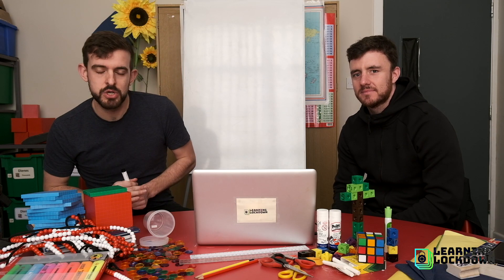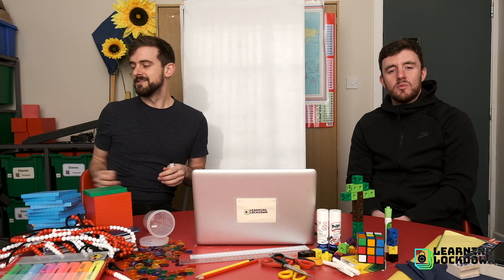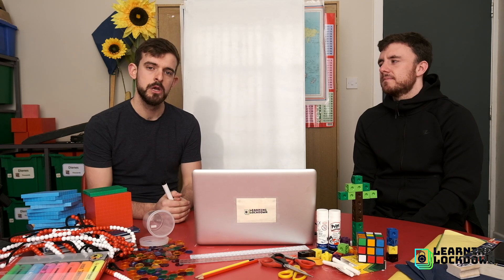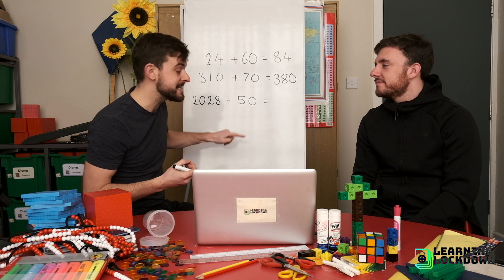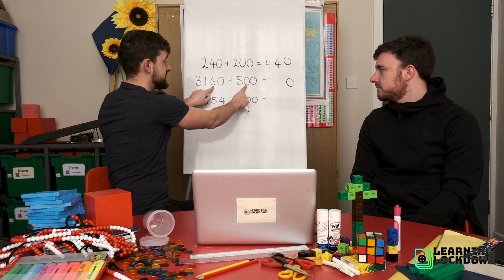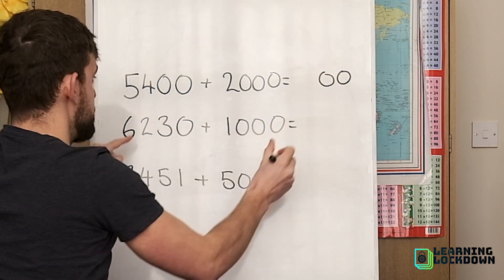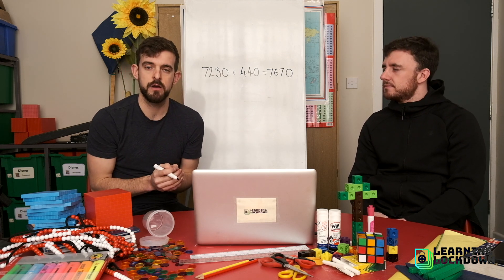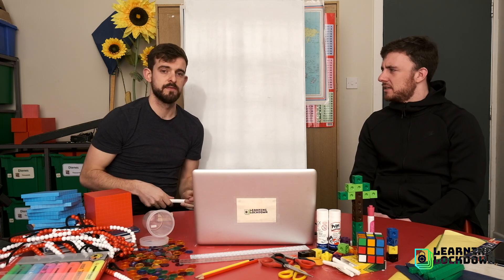March 31st Lesson 2 Maths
Level up addition

LKS2 Monday’s answers

UKS Monday’s answers